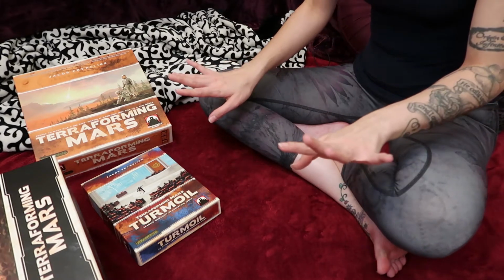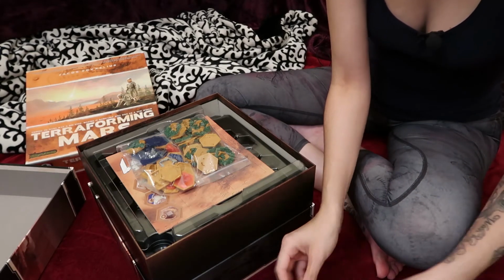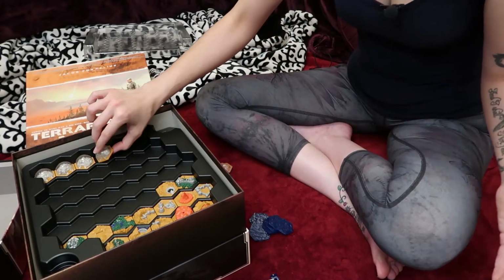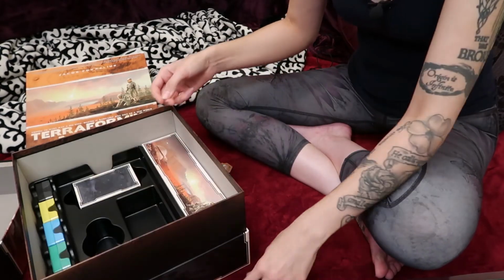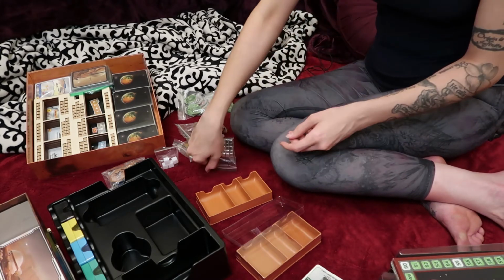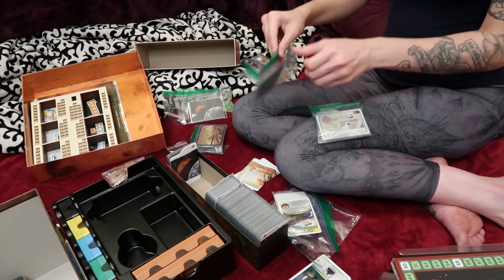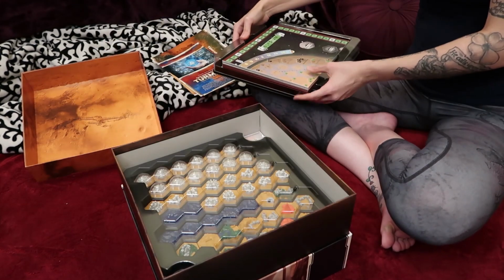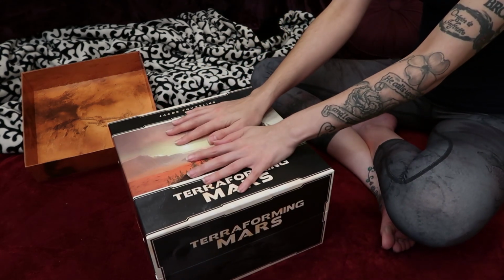ASMR & Terraforming Mars: Organizing my Big Box! (soft spoken, chatty, organizing)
I got my Terraforming Mars Big Box! Let's check it out, take a look at the new pieces, and get everything set up in its new home. I have no idea where I'm going to keep this thing, but I LOVE it!

{Rani Divine}

[please enjoy with headphones]